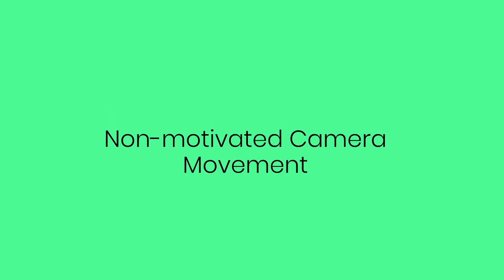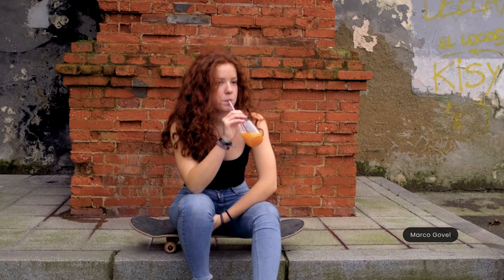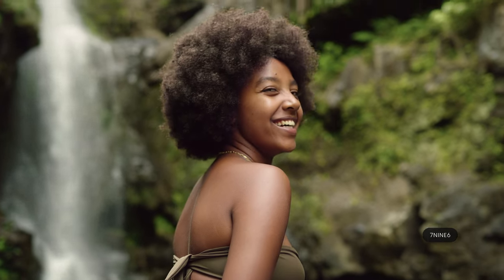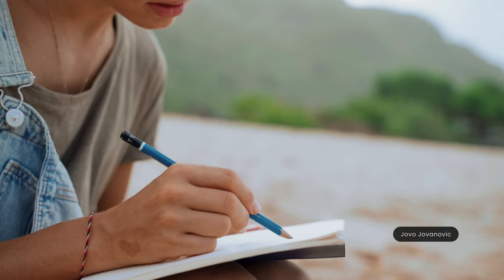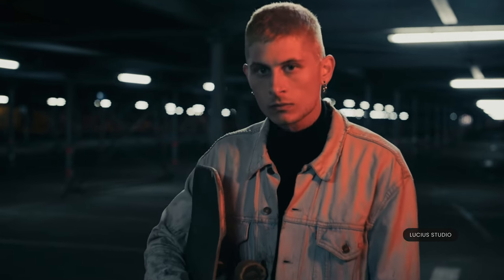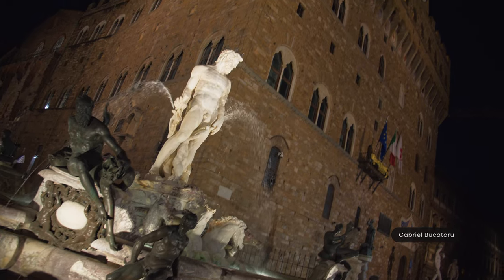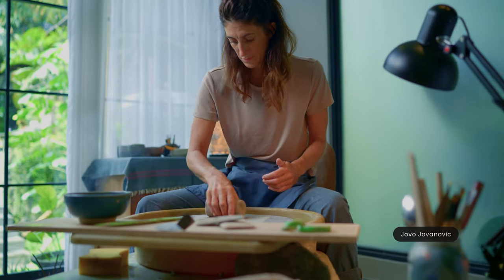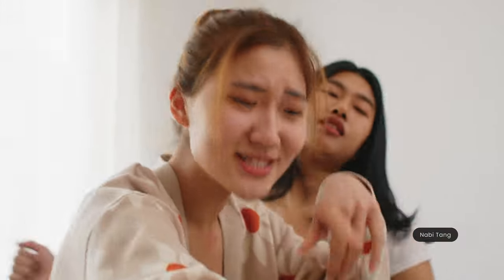Film With Intention - Motivated Camera Movement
There is no need to over-analyze why certain shots look so incredible. They seem to be having a natural flow that simply tells a mini-story from beginning to end. In this tutorial, we’ll learn how to film with intention and how to motivate our camera movement in a creative way to amplify our story.

0:17 - The ‘why’ behind each shot
1:16 - Non-motivated camera movement
2:25 - Motivated camera movement
3:09 - Object leading
3:28 - Halt point
3:50 - Pick up
4:06 - Sight follow